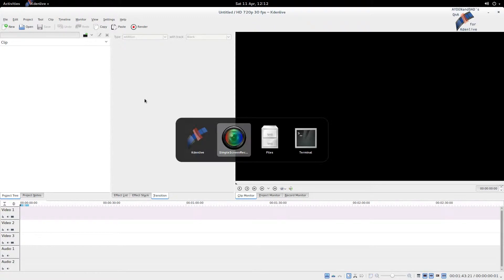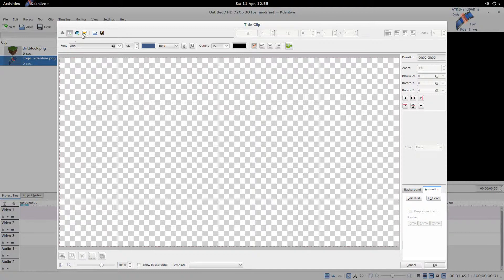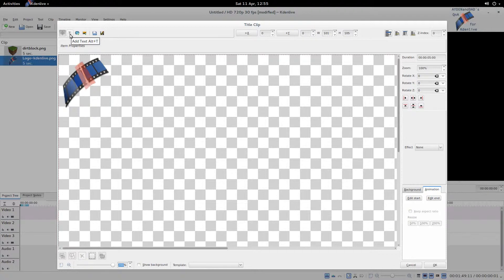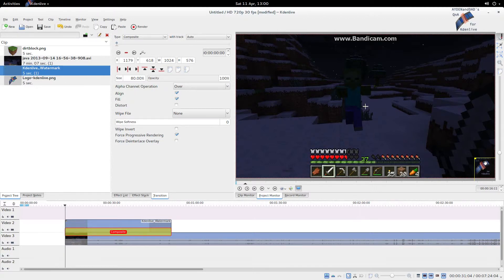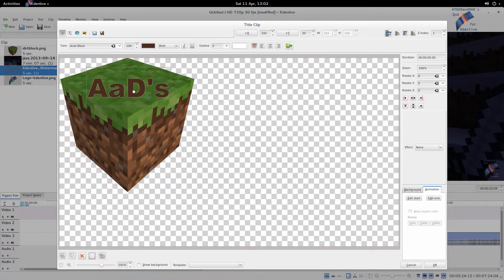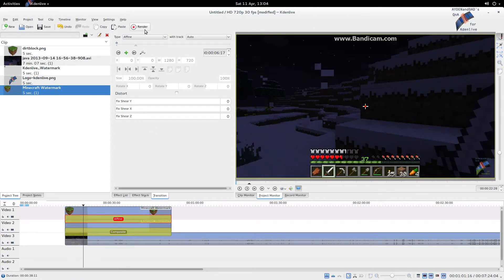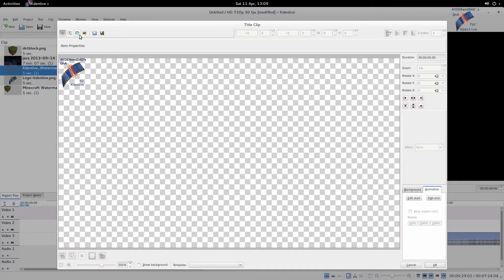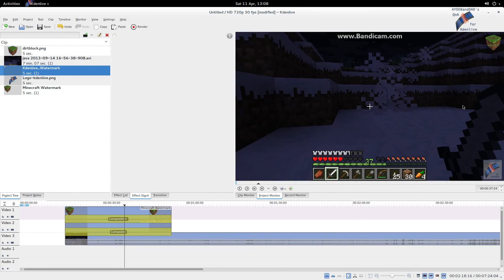KdenLive QnA #15 - How to create watermarks or logo's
Ayden wants to know how to go about creating a watermark or logo.

In this one Dad demonstrates how to:
 - pick PNG files with transparent backgrounds as the basis for your watermark/logo
 - how to import the PNG file into a Title Clip, and add text to it
 - do a composite transition with the Title Clip onto your video clip, and size/place the watermark appropriately
 - add a semi transparent background to one watermark for a different effect

An example of the Kdenlive watermark can be seen on this video and all videos in this series

AYDENandDAD.